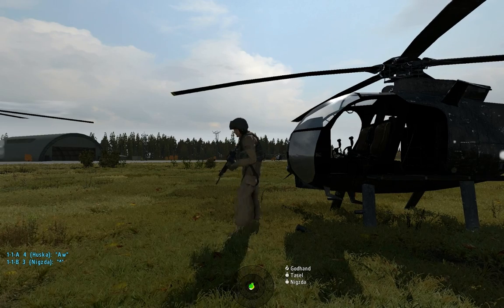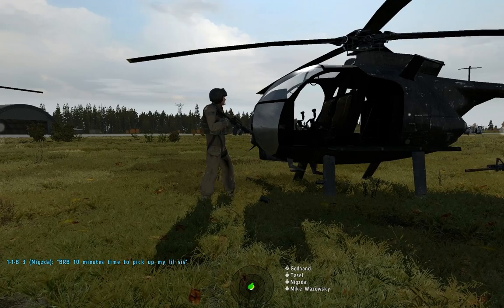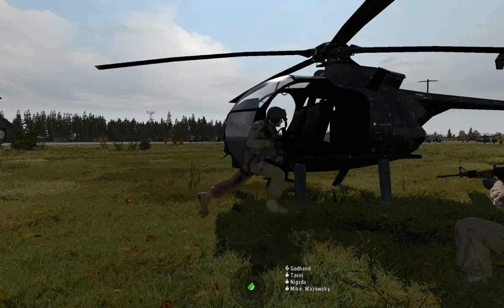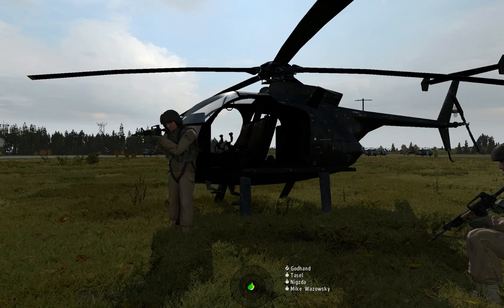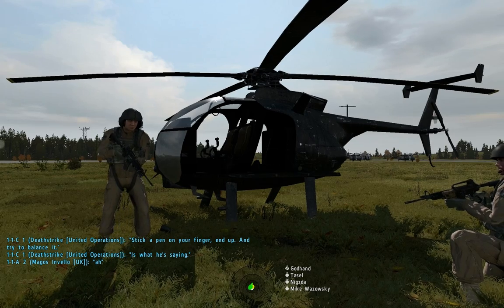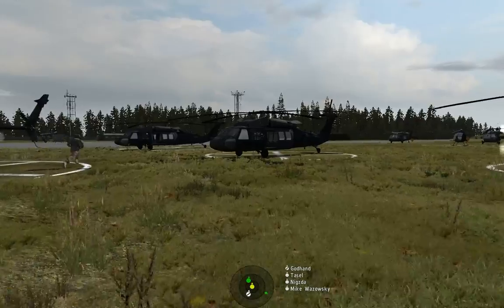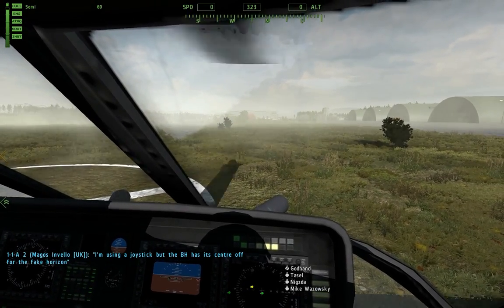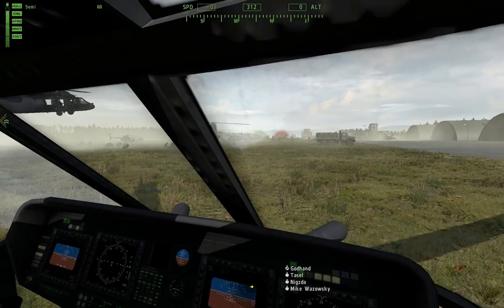ArmA 2 - UOTC - Rotary Wing Aircraft Pilot Course (1-3)